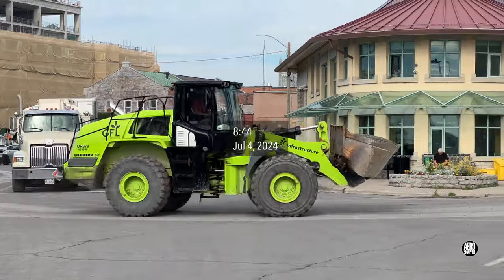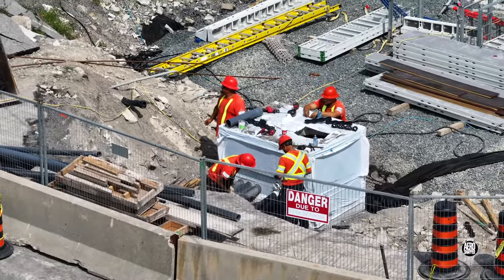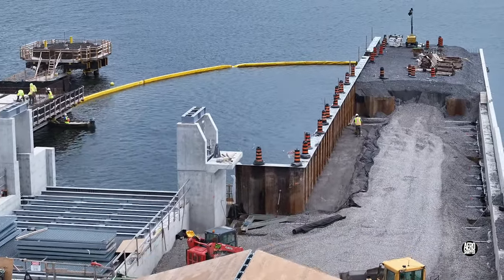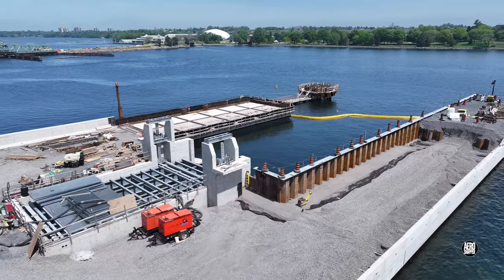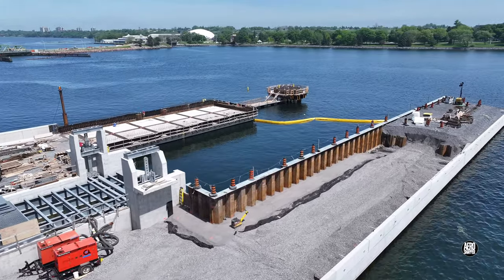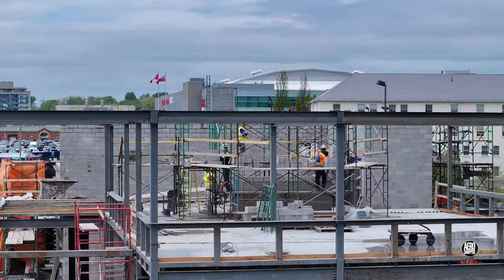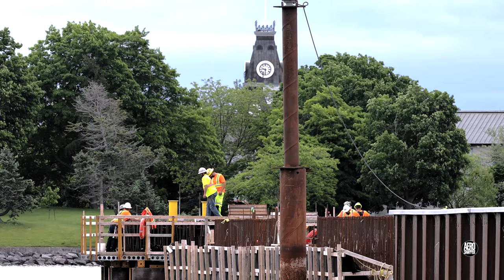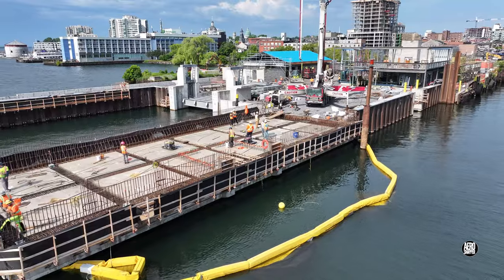Playing Catch Up - an update on the Kingston Dock 4K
Kingston - Ontario
It's been a while since an update appeared on the work on the Kingston Dock.  This covers nearly three months over which considerable progress has been made.